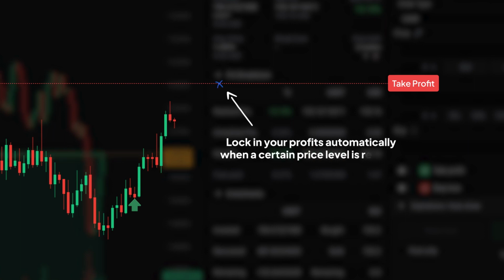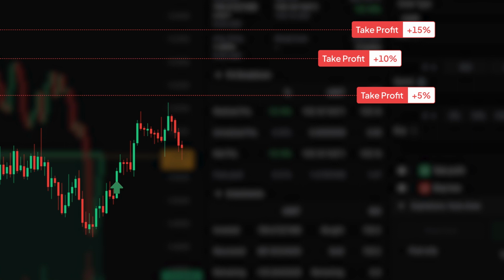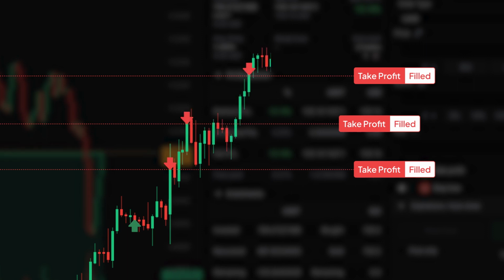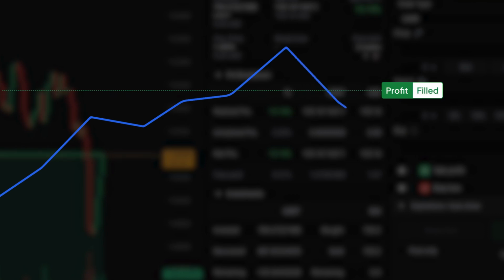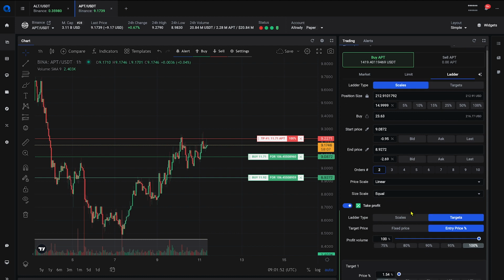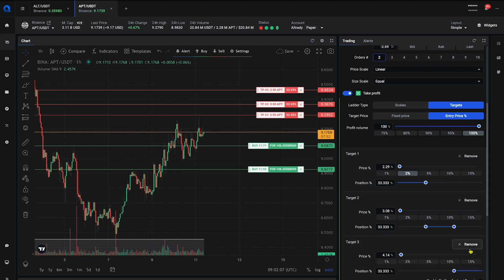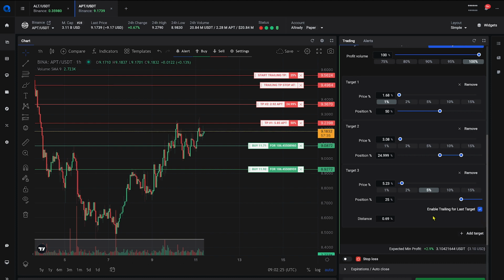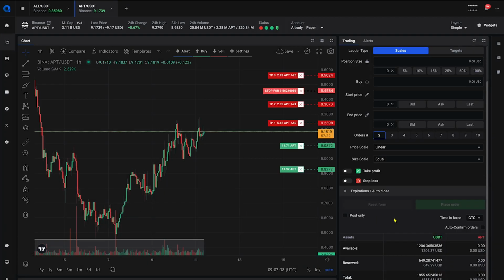Automatic Take Profit Order – What It Is and How to Use It in Your Trading Strategy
💵 Automatic take profit orders help you lock in your profits automatically when a certain price level is reached. These orders are particularly handy for capitalizing on the market's volatility without constantly checking the crypto market.

What is an automatic take-profit order?
Automatic Take Profit orders are a powerful crypto trading strategy, particularly when established across multiple targets.

How to use automatic take profit orders?
With Altrady, executing such a strategy becomes effortless, granting you heightened control over their investment outcomes. Using this feature, you can optimize your profits while safeguarding against potential losses, fostering a more sustainable and successful trading journey.

00:00 Intro
00:30 What are Automatic TP orders
00:53 Benefits of multiple TP targets
01:20 Set up multiple TP orders in Altrady
02:34 Outro